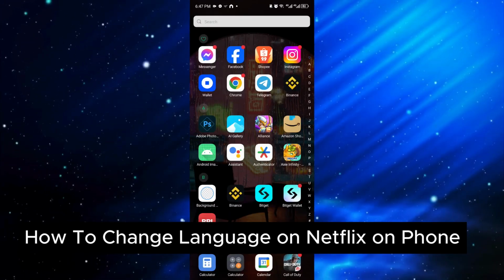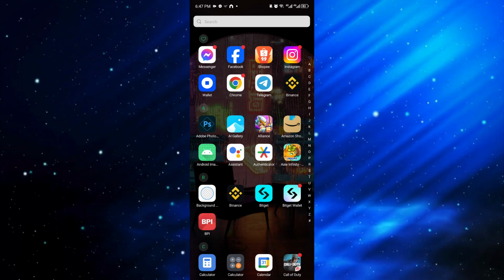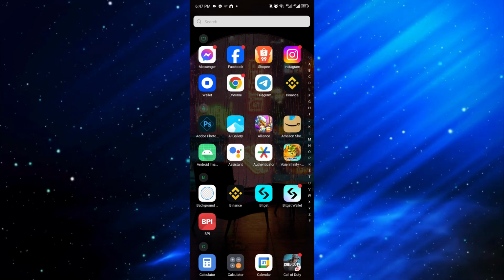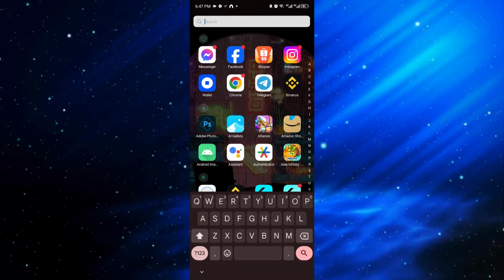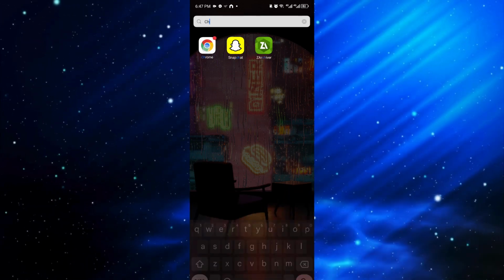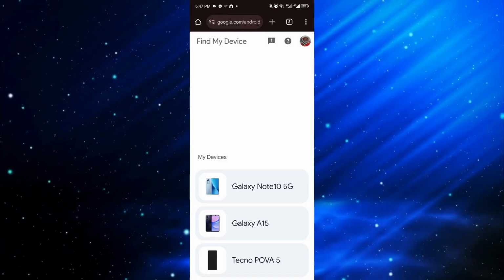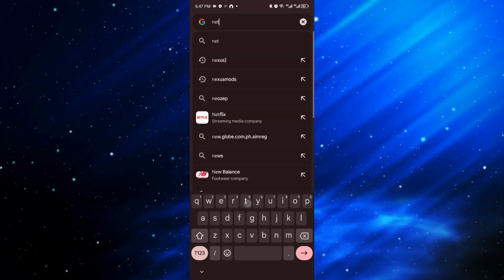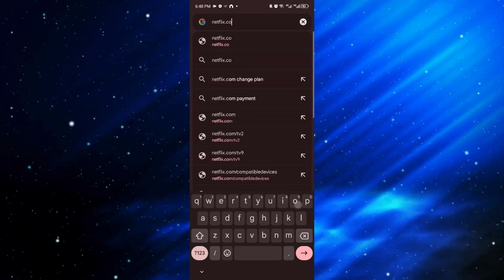How To Change Language on Netflix on Phone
Searching for a guide on How To Change Language on Netflix on Phone? We've got a video for you! This video will provide a detailed explanation of How To Change Language on Netflix on Phone. Watch our video and learn this easy process.